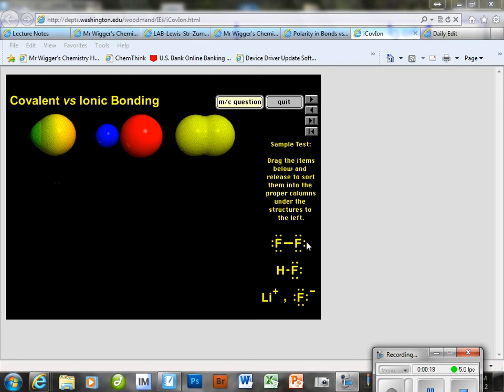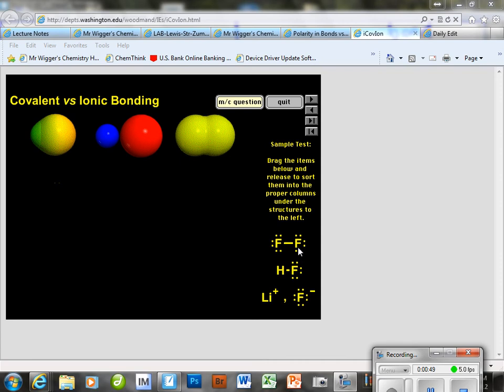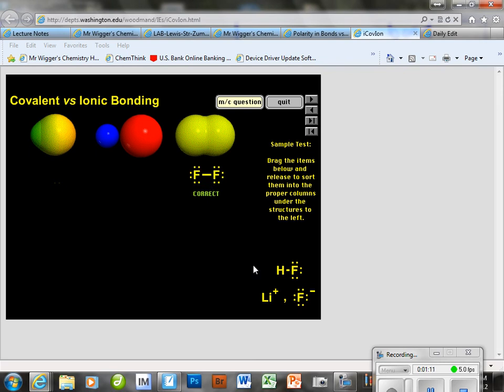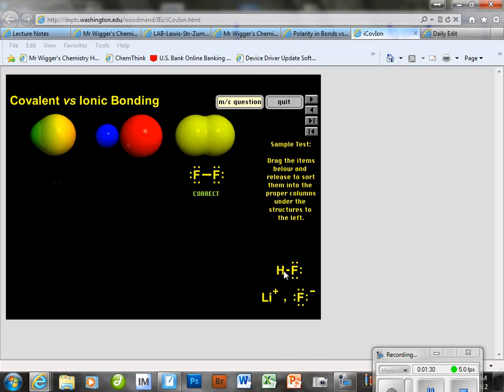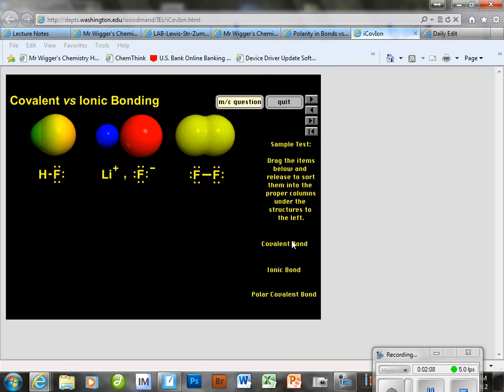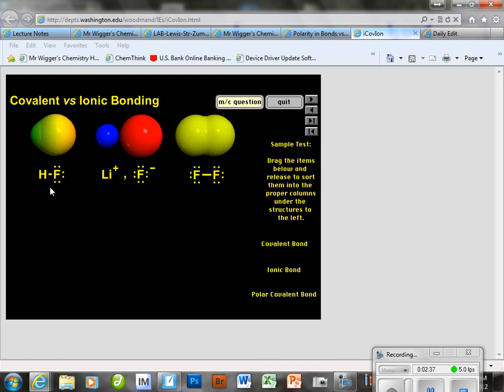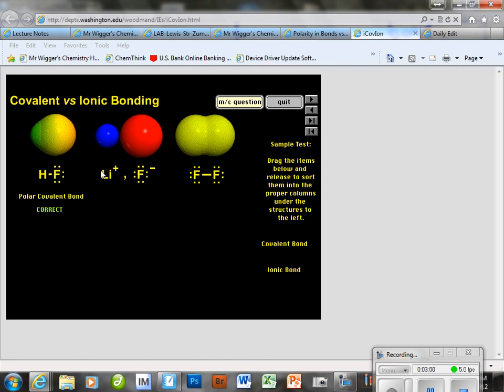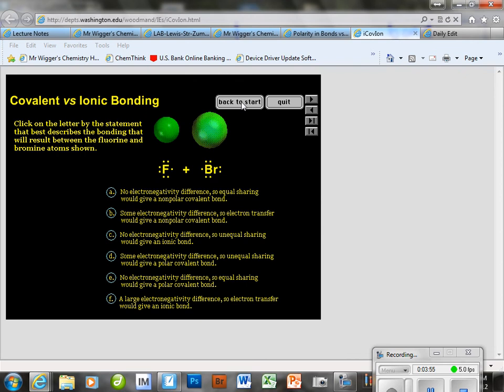Covalent vs Ionic Bonding - applet to work interactively - HW directions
The directions given here will help you do your homework, and hopefully help you better  understand the differences among covalent, polar covalent, and ionic bonding.  If you want to play with this yourself, go to
http:// depts.washington.edu/woodmand/IEs/iCovIon. html
I had to put spaces into this address to get YouTube to accept the link, so don't you do that when you are going there.